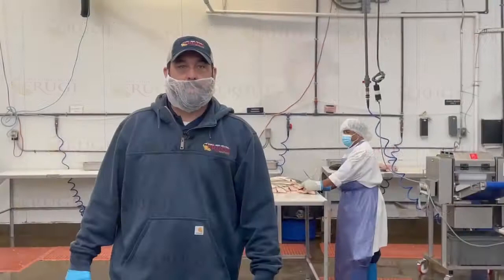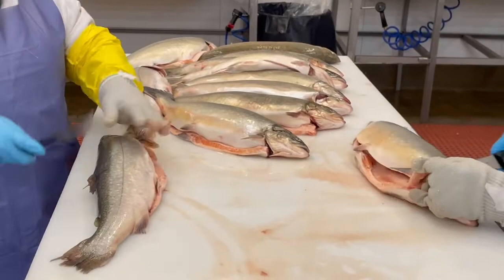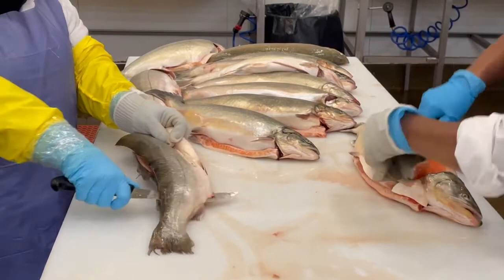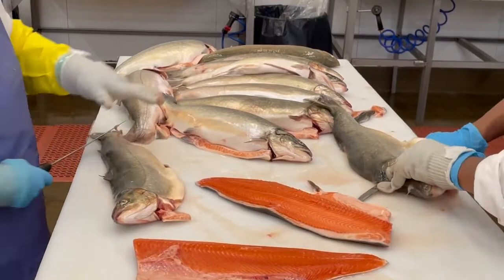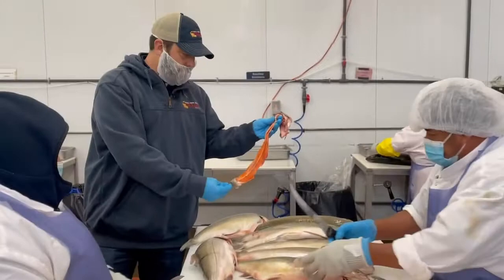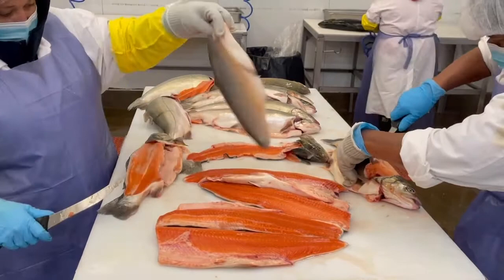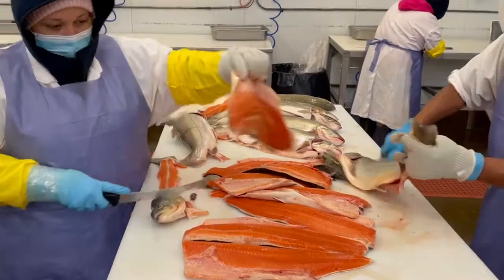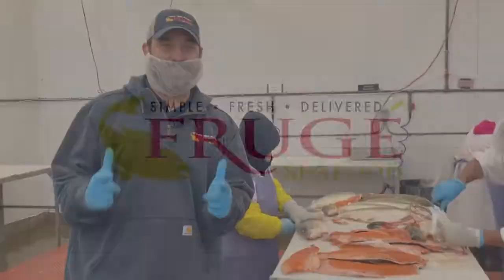Arctic Char Spotlight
Fruge Seafood Director of Operations Jeff Bolen takes us into the cut room where our fresh fish is prepared for delivery.